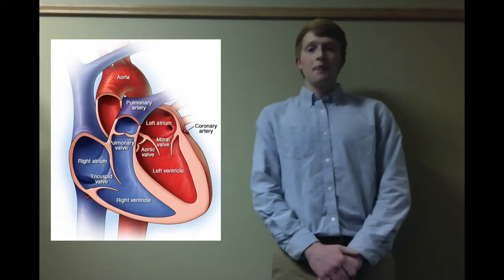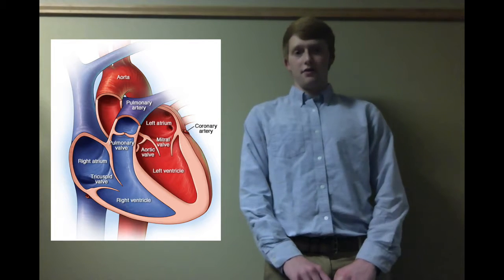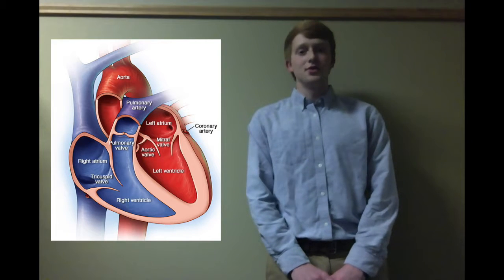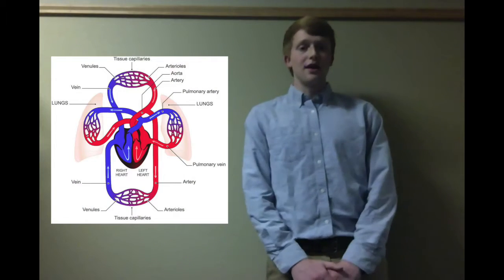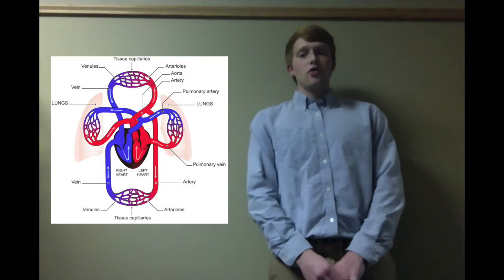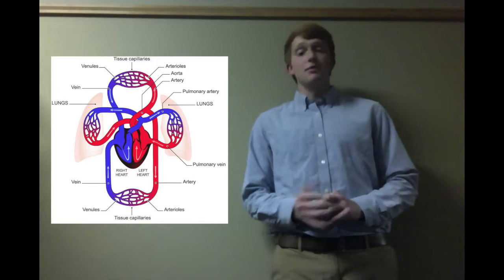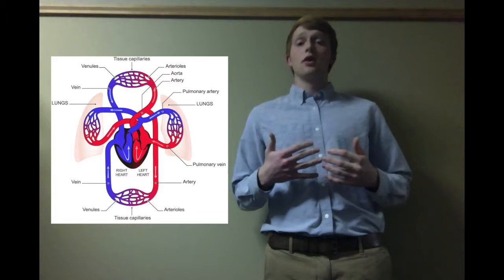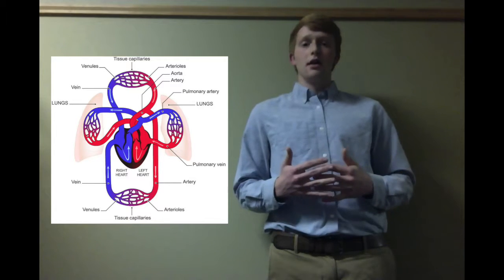Christopher Davidson UNL JGEN 200 Project 5